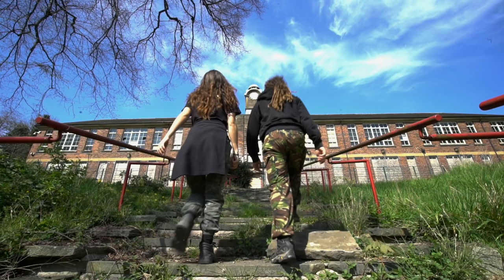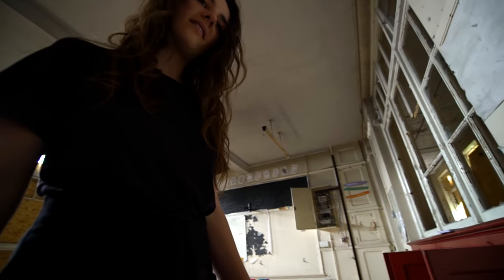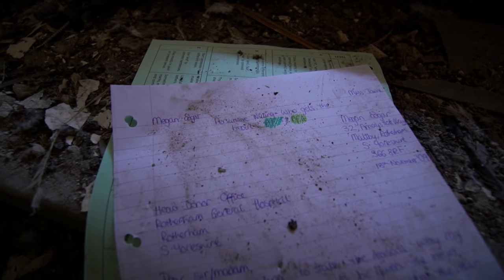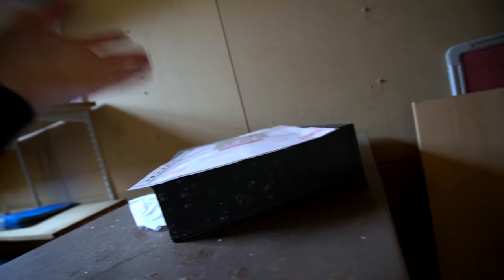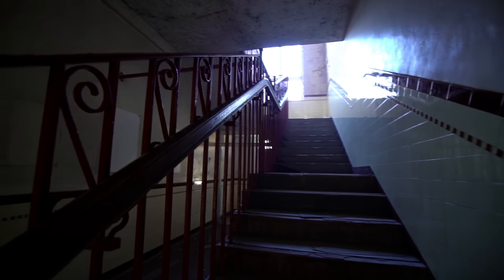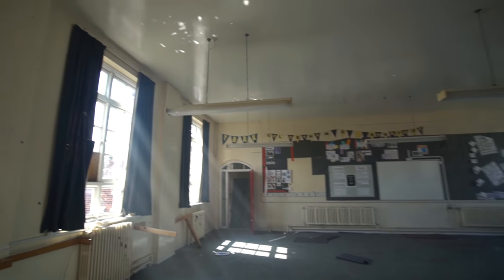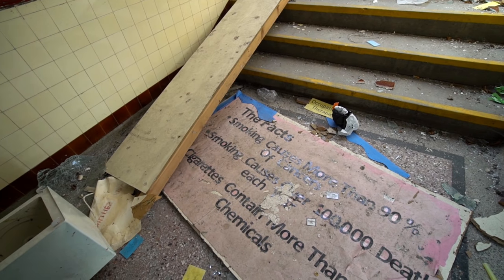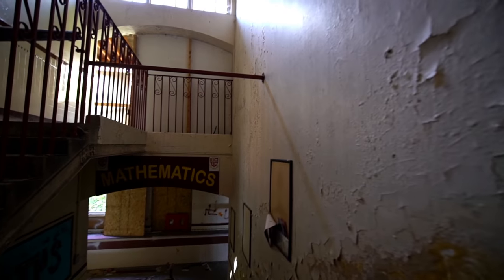Abandoned School | 1930s British Grammar School Left To Decay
We explore an abandoned school to find out what 7 years of decay look like...

This grand building with its iconic clocktower was established as a grammar school in 1931, it saw 81 years of education before closing it's doors in 2013.

It's original features and design are a memory of what schools were like before modernisation.

There are many reminders of what once was left inside the walls of this school, lets step inside and take a closer look…